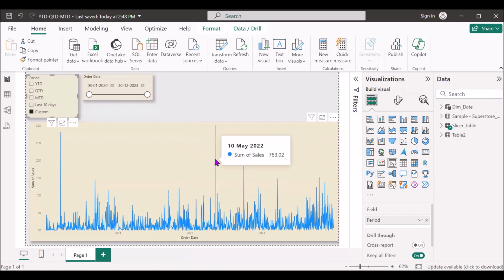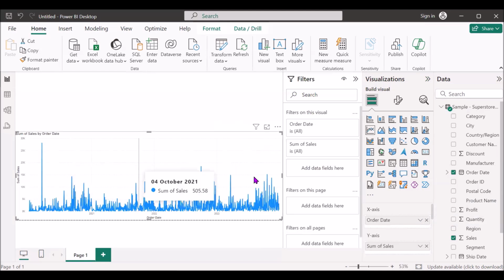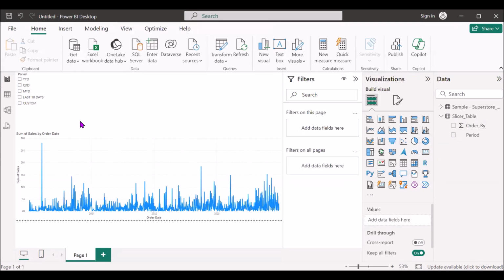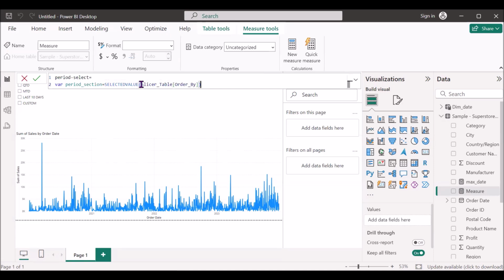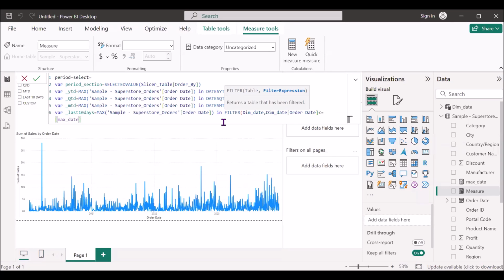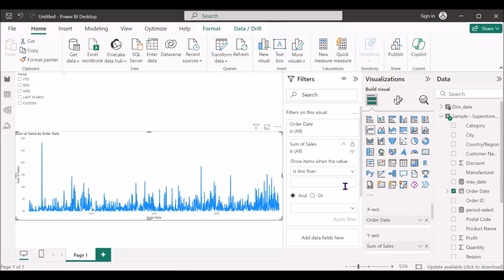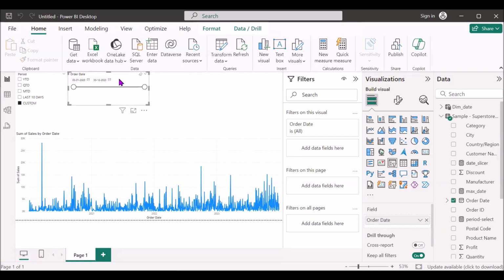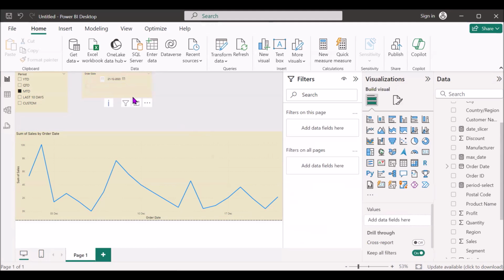Power BI || Period YTD || QTD || MTD || Last 10 Days || Custom Date Selection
Adding PoweR BI dashboard, where we are calculating YTD,QTD,MTD,Last 10 Days, Custom Date Selection.